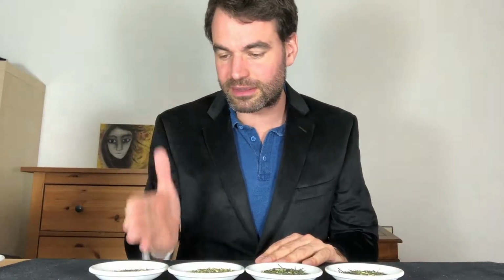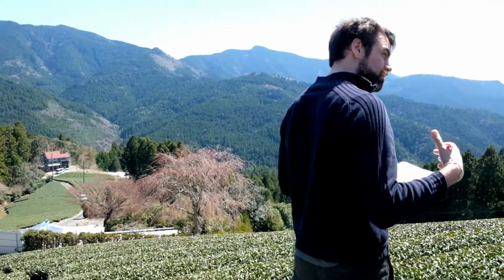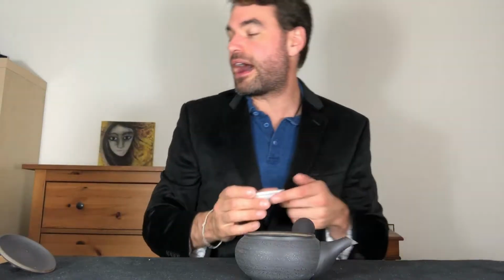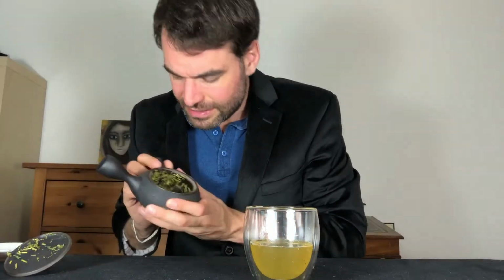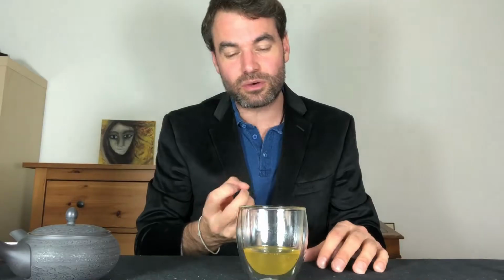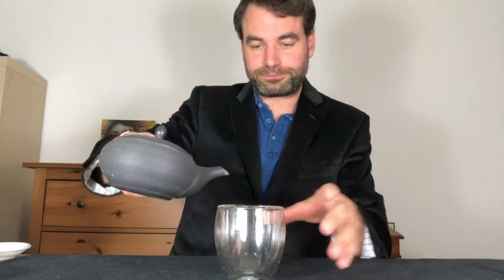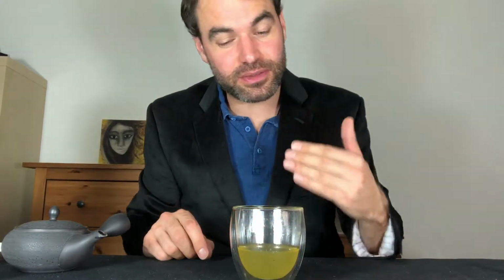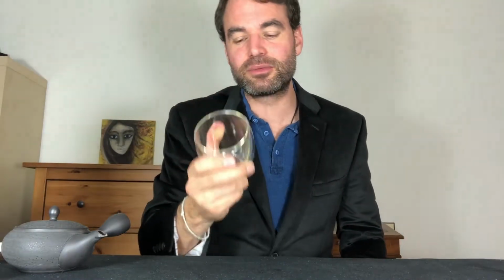Stem Tea Sampler: Kukicha Osada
In this video, we talk about a new stem tea from our stem tea sampler. This time we are talking about the Kukicha Isada, a mountain tea from Shizuoka. This tea is grown in the "Organic Village" of Isagawa, a village in Japan that produces only organic green tea.